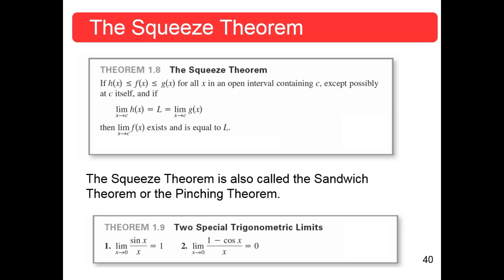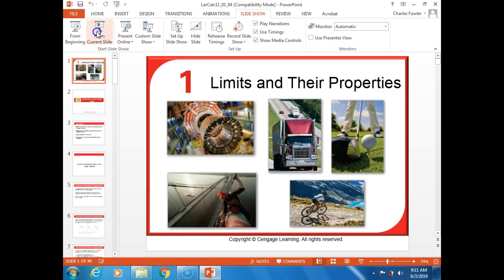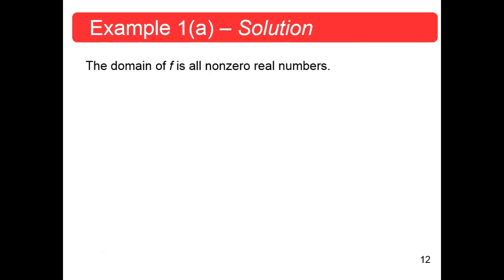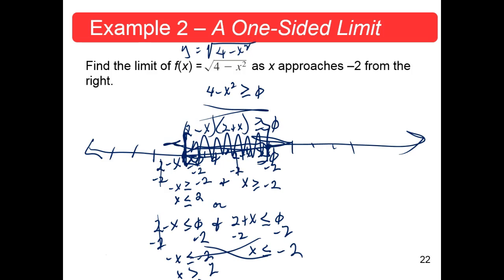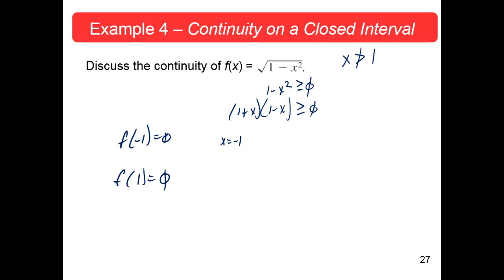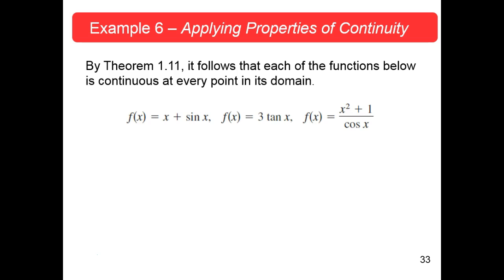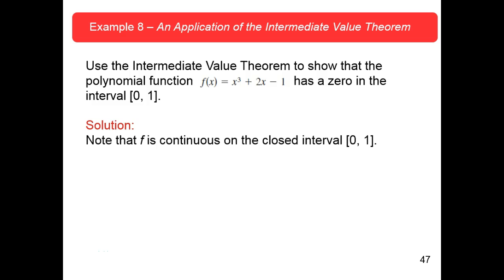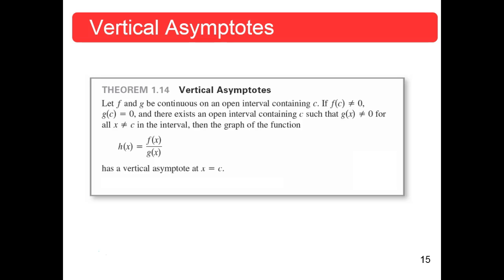MTH125 Sections 1.3-5